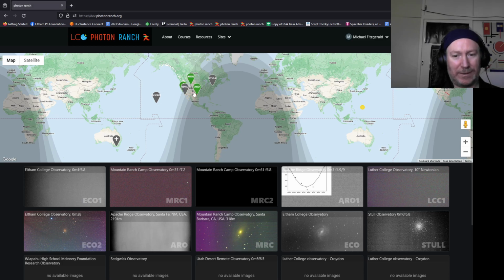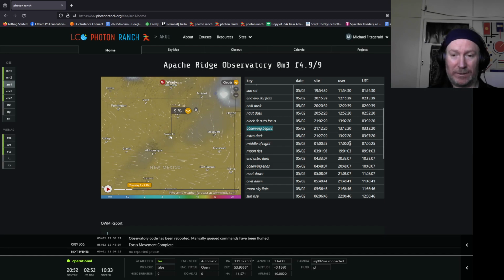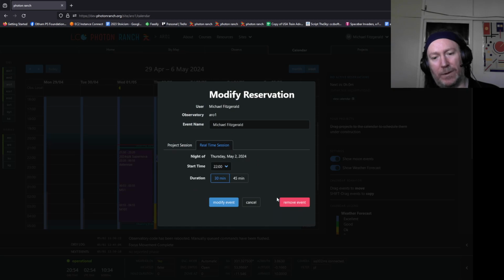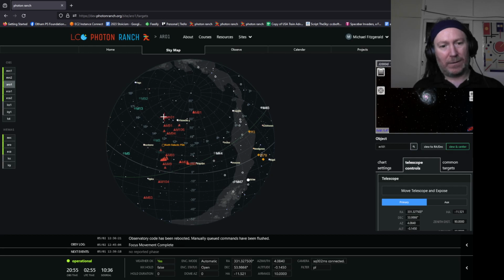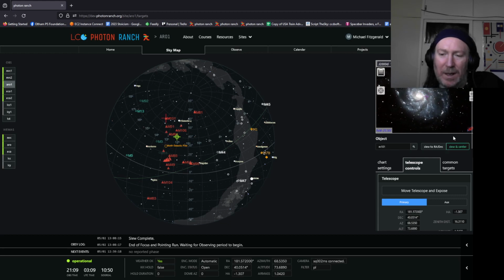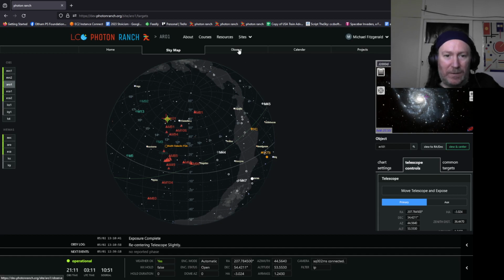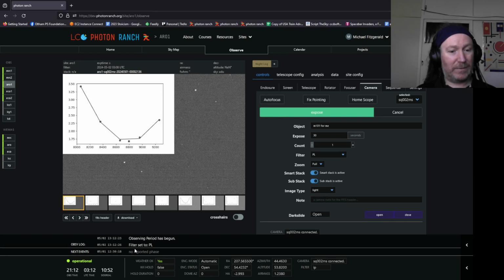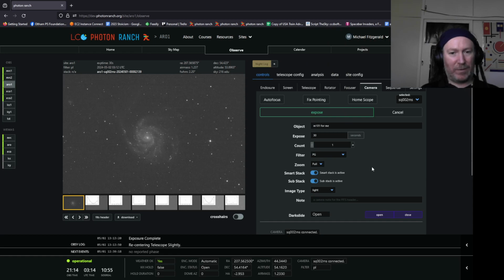Taking some simple shots with photonranch.org